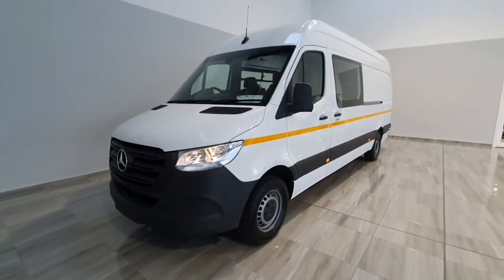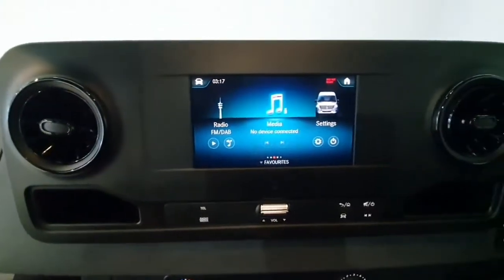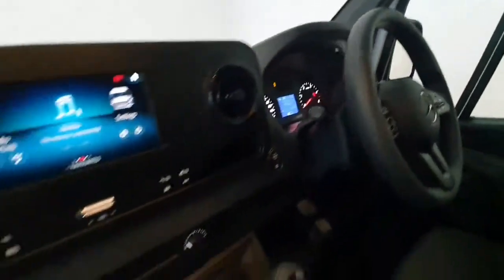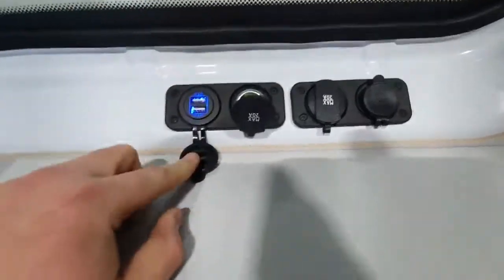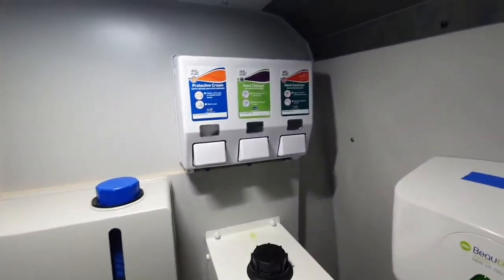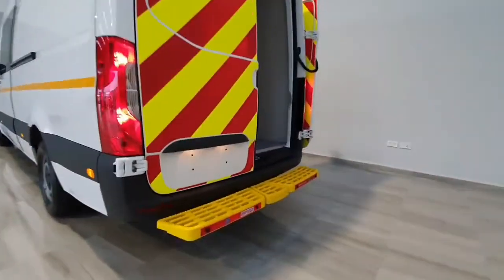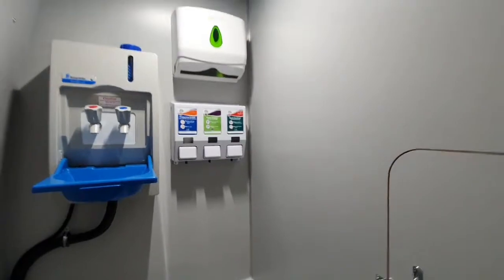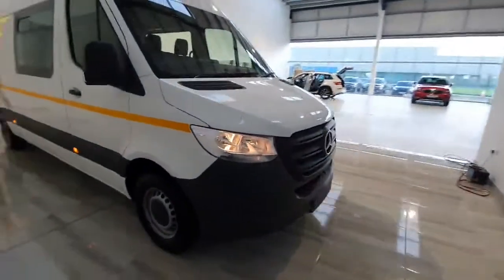2022 Mercedes-Benz Sprinter Welfare Vehicle